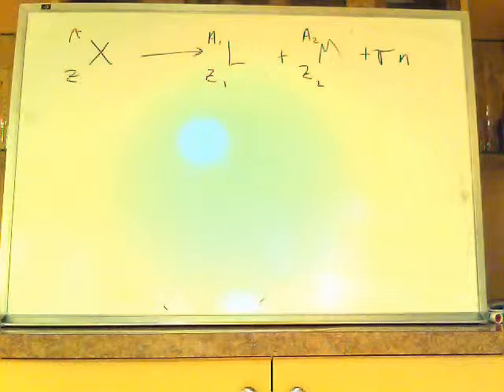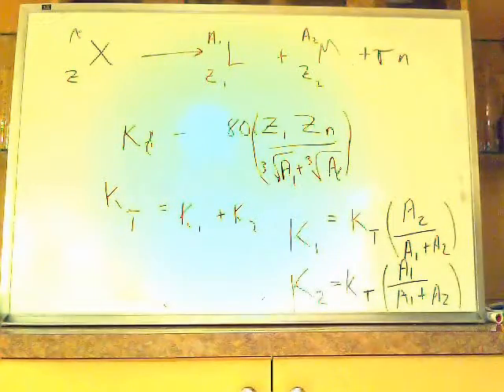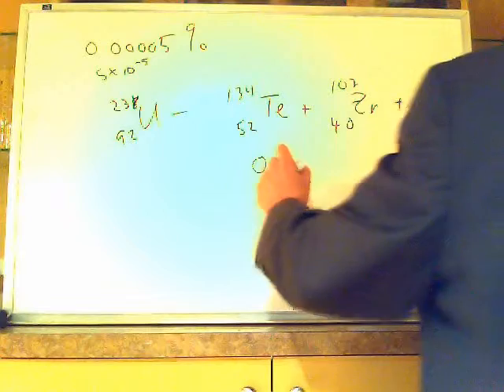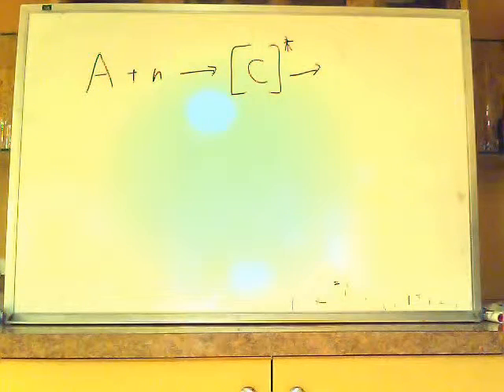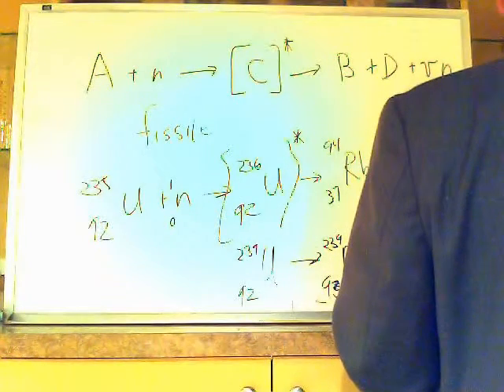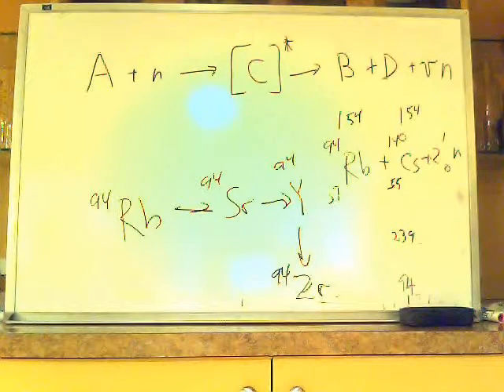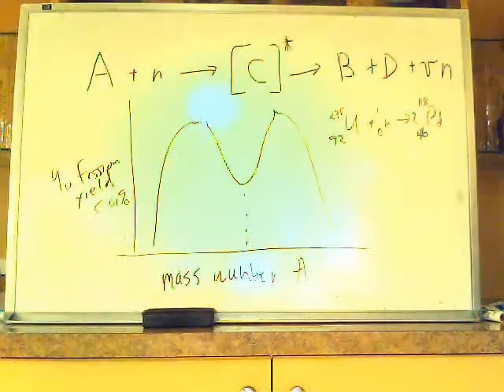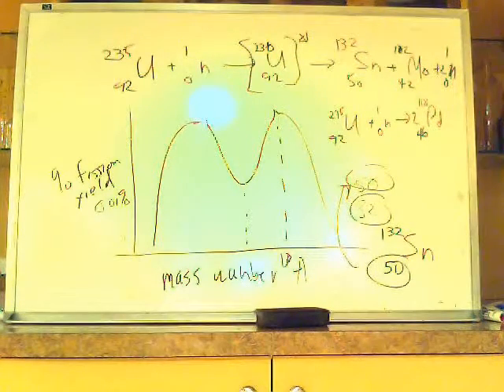JSC 5772 Lecture 8 A